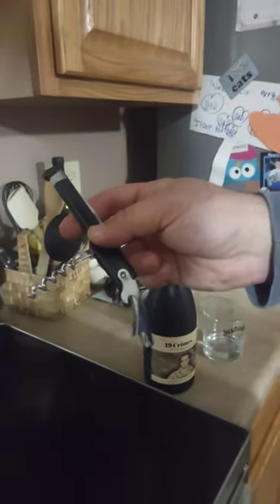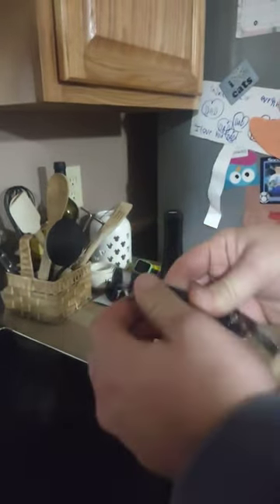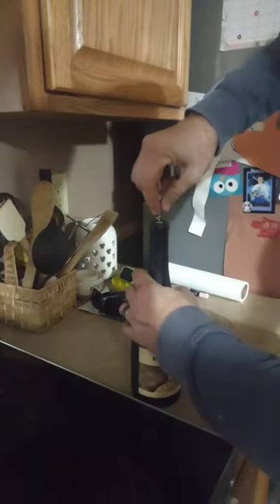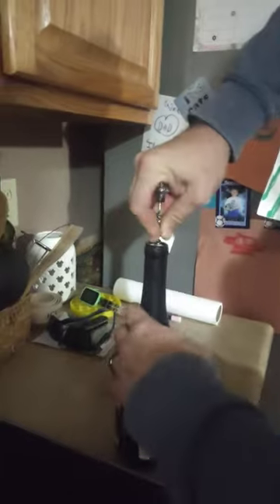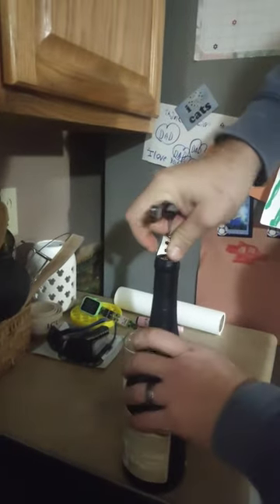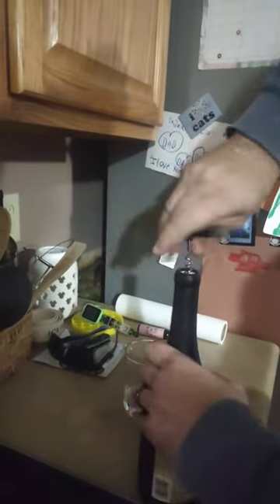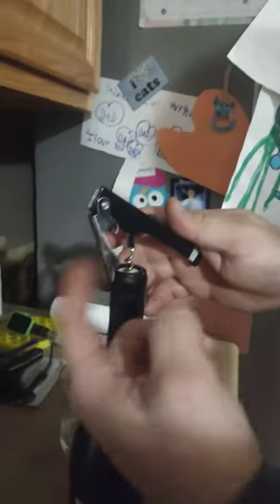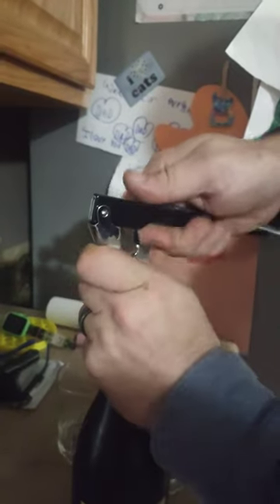how to use a cheap wine opener